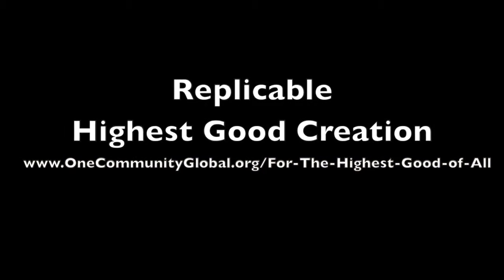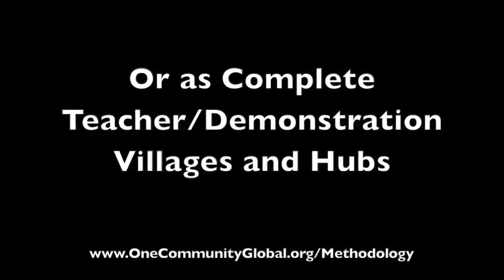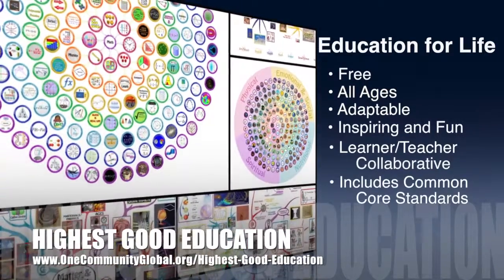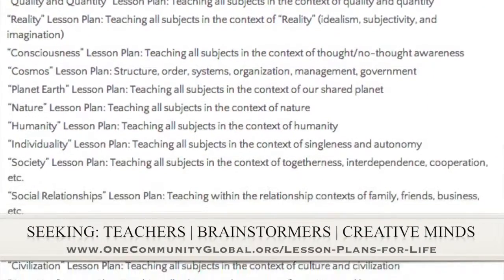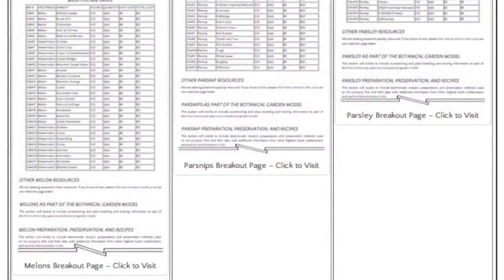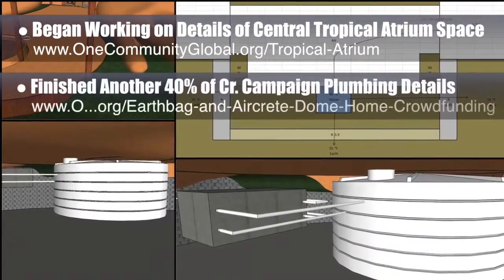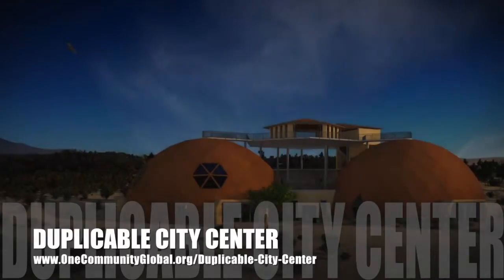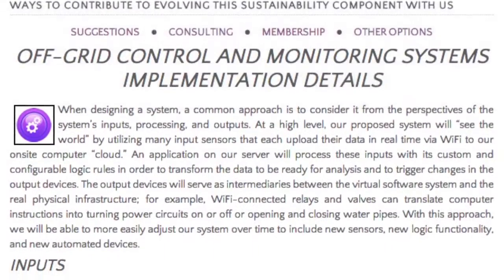One Community Weekly Progress Update #88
REPLICABLE HIGHEST GOOD CREATION INTRO: @1:00
REPLICABLE HIGHEST GOOD CREATION SUMMARY: @8:02

We are open source and free-sharing do-it-yourself designs for these areas first:
FOOD: